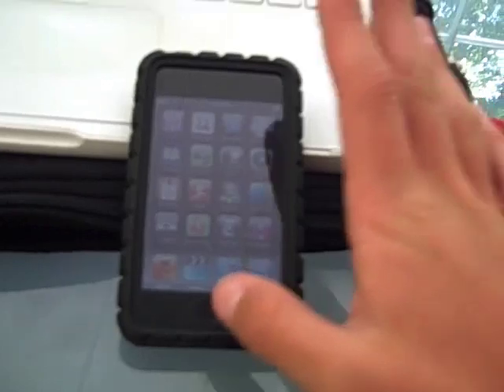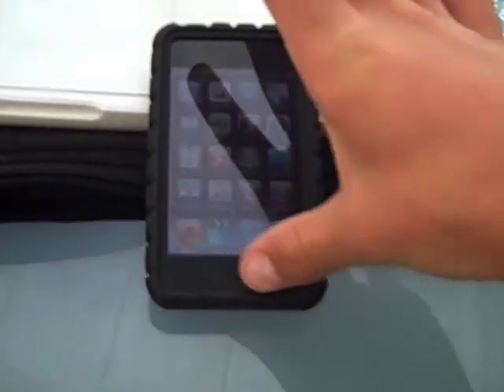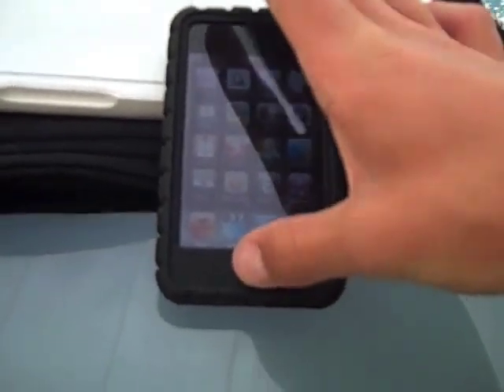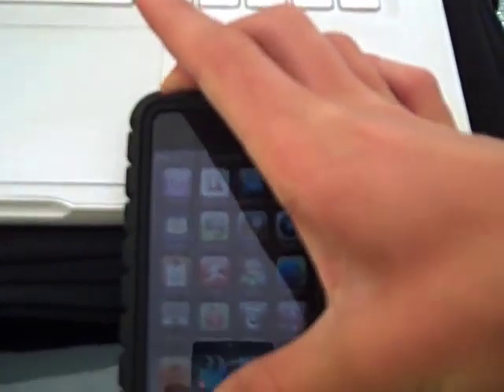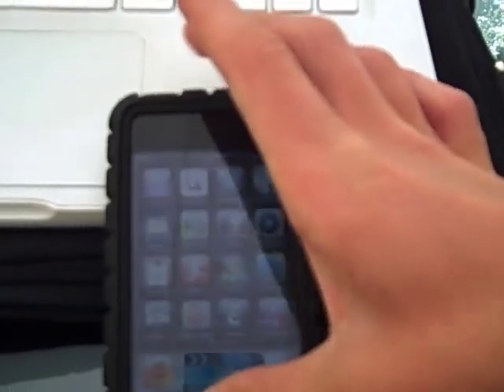How to make screen shot on an ipod touch/iphone 2.0 fw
a little thing i found out. not sure if it works on older firmwares